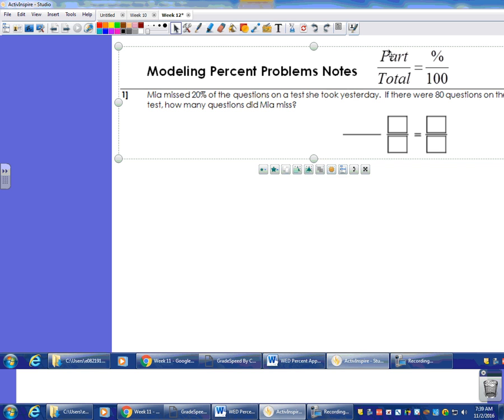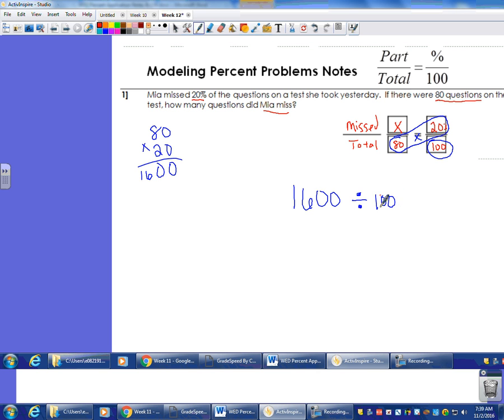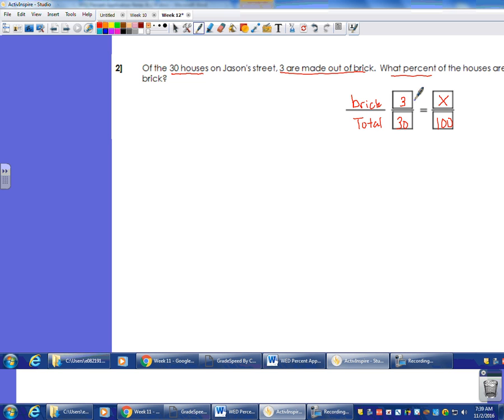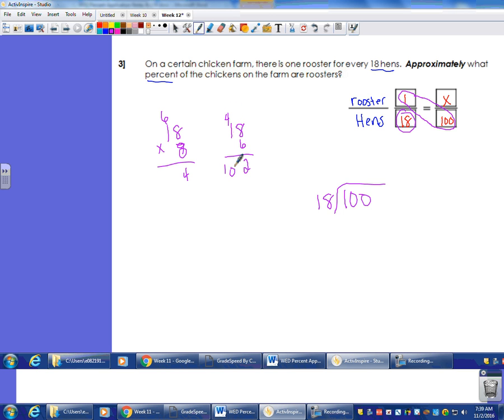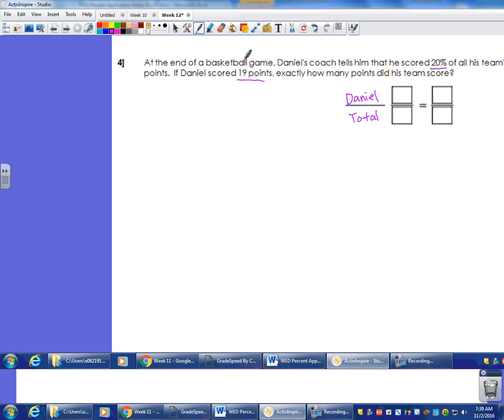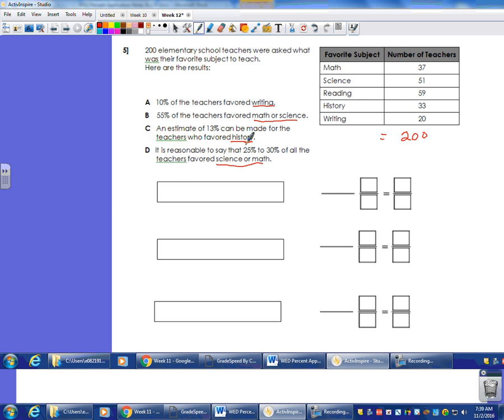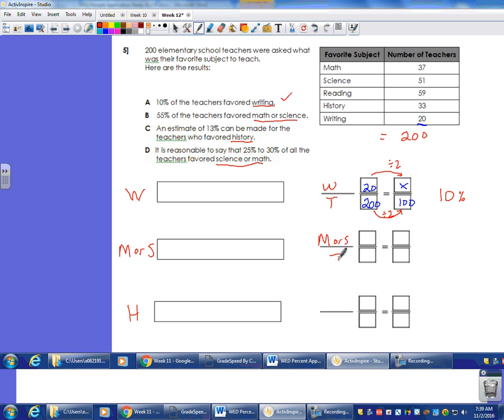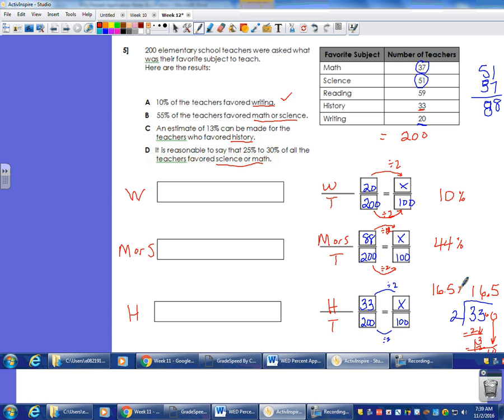Percent Application Notes